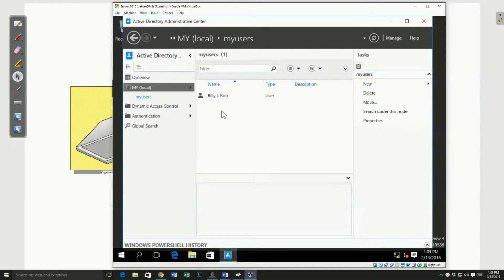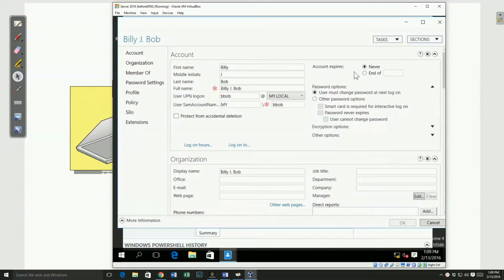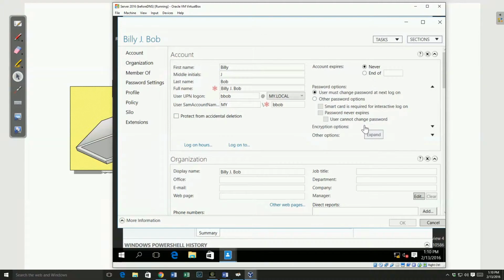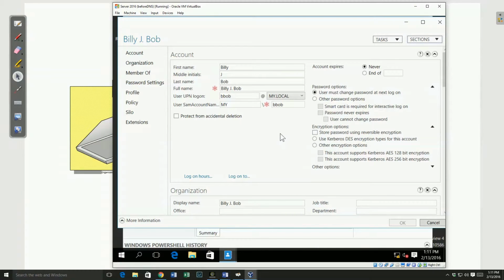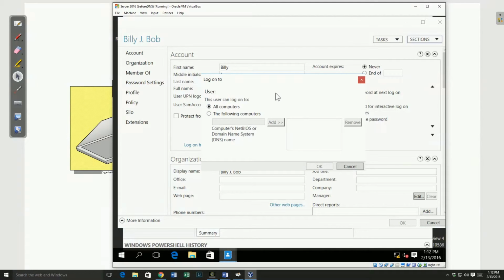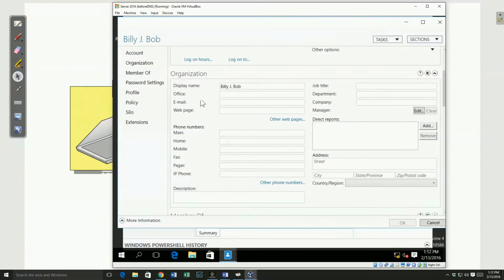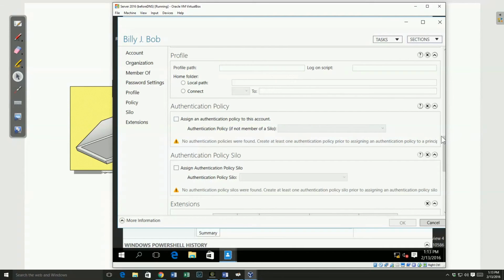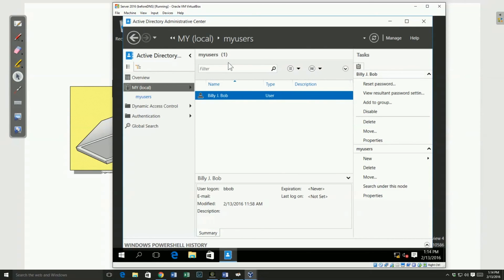Active Directory User Management Part 2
In this video we will discuss how to create and management users in active directory.